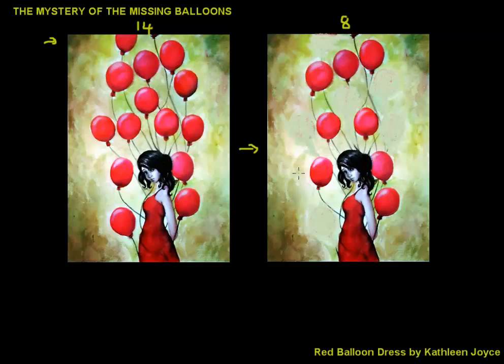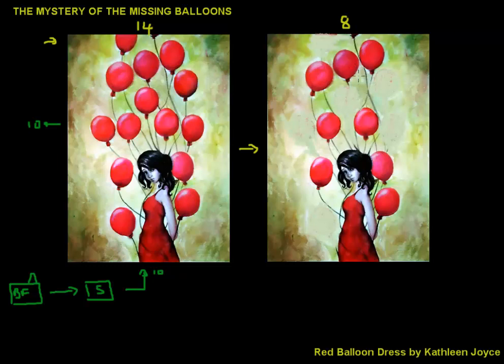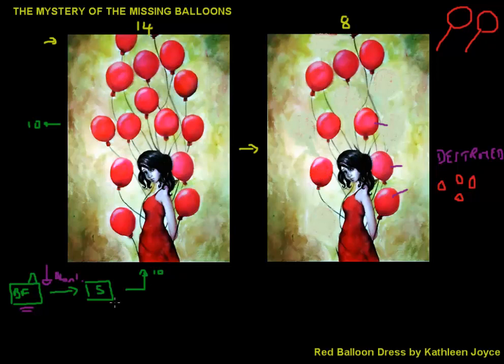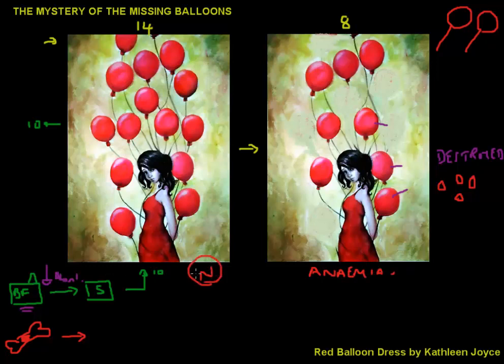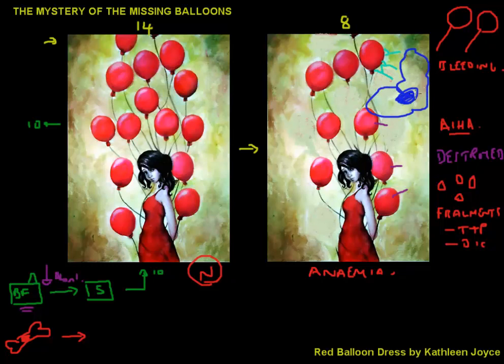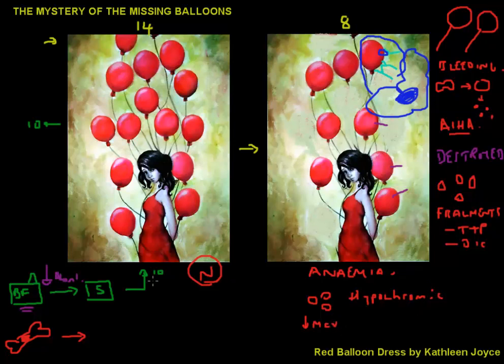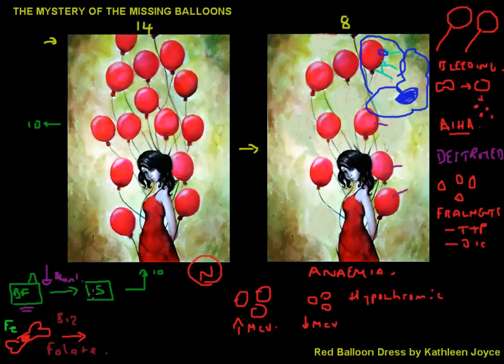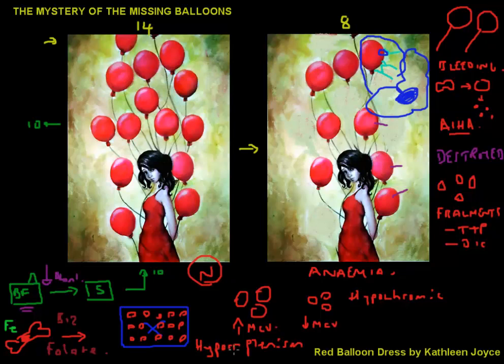Anaemia - The Basics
This video teaches a basic approach to anaemia using a work of art by artist Kathleen Joyce. Understanding these concepts should make it much easier to get to a diagnosis in a patient with anaemia.